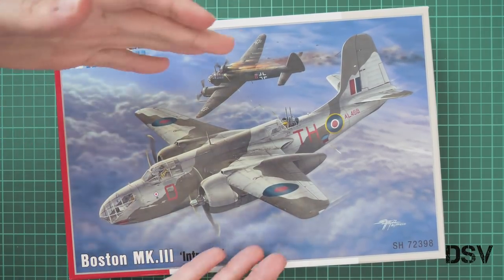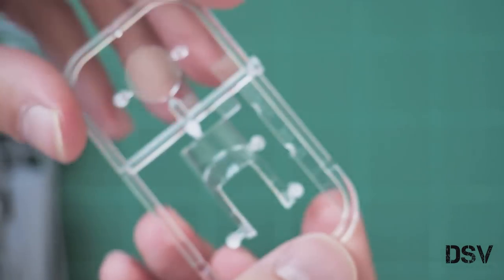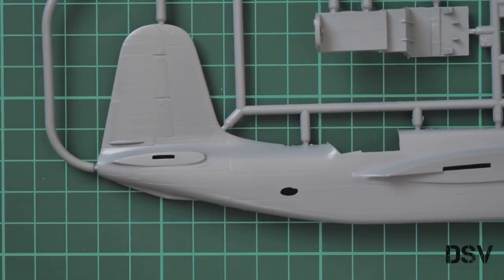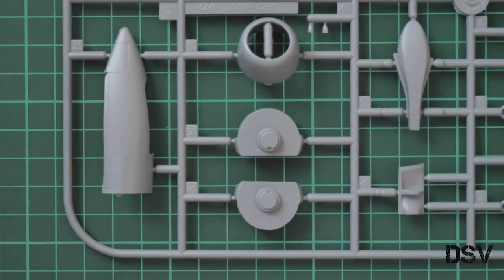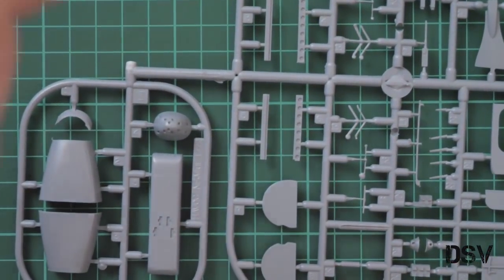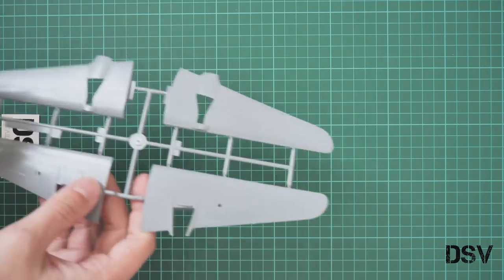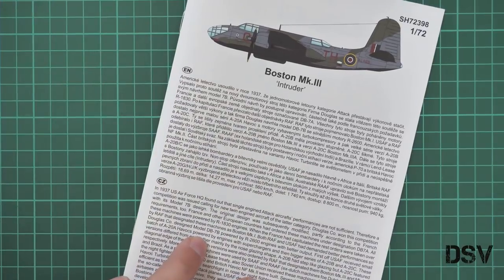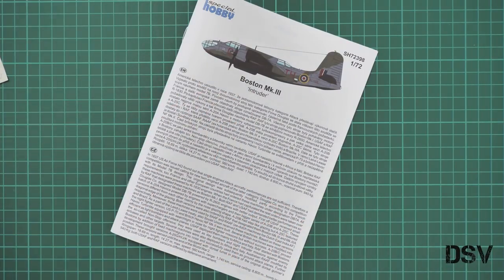Special Hobby 1/72 Boston Mk.III (SH72398) Review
We check closer new aircraft kit from Special Hobby. This time it copies Boston Mk.III.